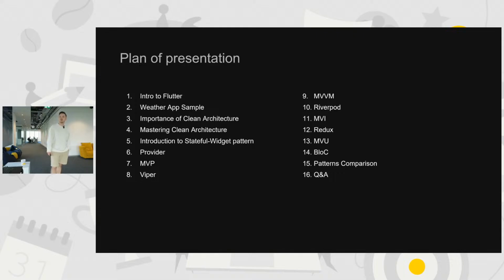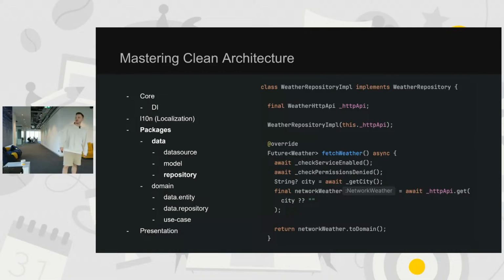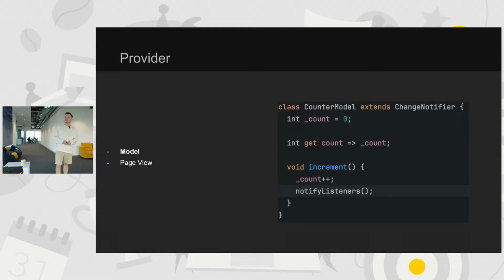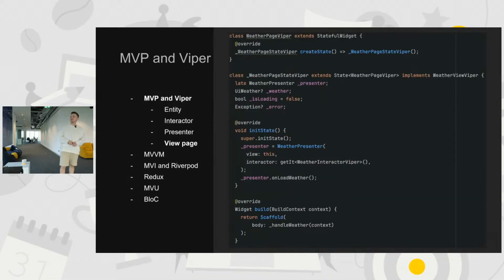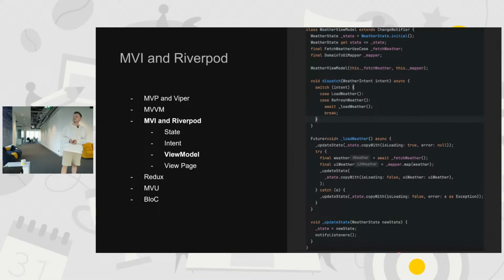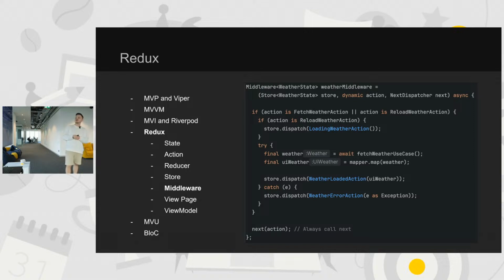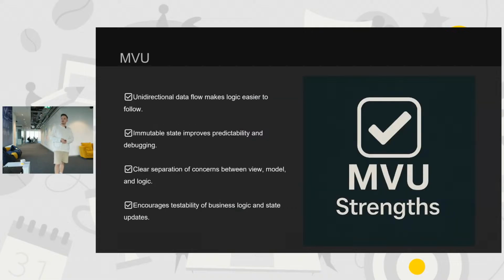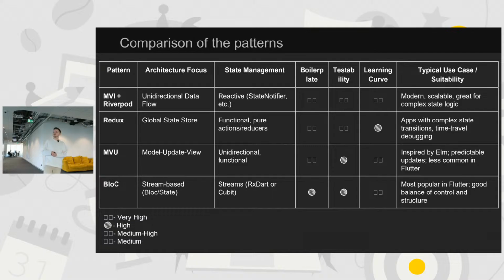Exploring Presentation-Layer Patterns in Flutter/Dart (eng)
In this session, Siarhei Krupenich (Mobile Software Developer) broke down what tasks can be resolved with Flutter/Dart, why Clean Architecture matters, and how to effectively implement presentation layer patterns: MVVM, BLoC, MVP, Redux (unidirectional data flow), Clean Architecture, MVI, MVU (Elm Architecture), VIPER, and the Stateful Widget-based pattern.

Tech Talk agenda:
– Introduction;
– Why Flutter for cross-platform development;
– Understanding Clean Architecture;
– Delving deep into presentation-layer patterns;
– Q&A session;
– Wrap-up and takeaways.